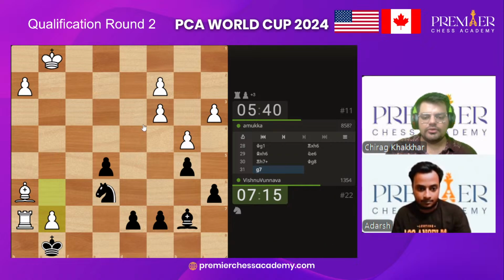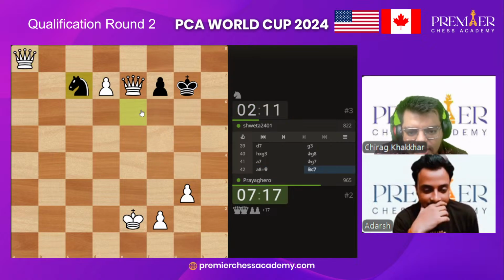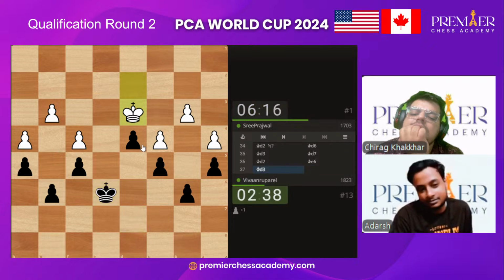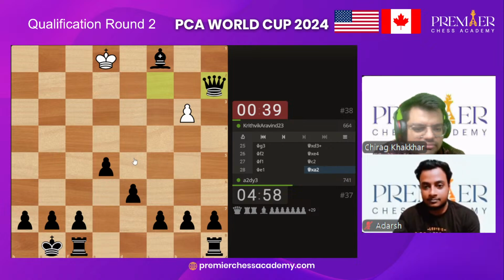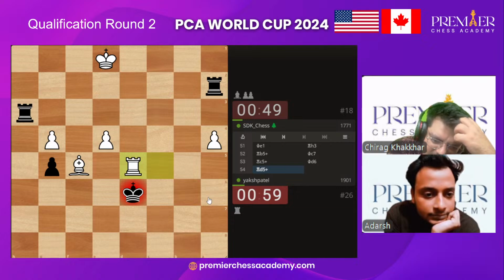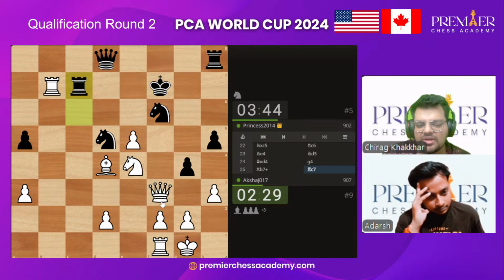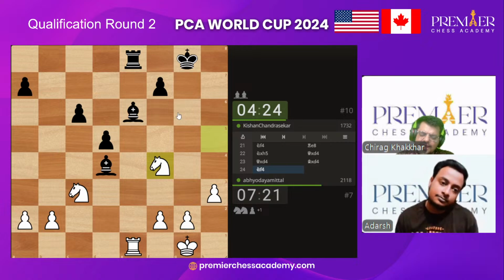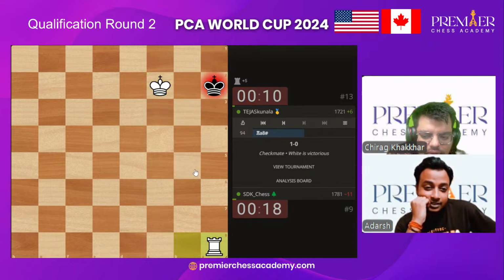Qualification Round 2 - USA and Canada - PCA CHESS WORLD CUP 2024 | 4000+ Kids | Chess Tournament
PCA World Cup 2024 is a tournament featuring 4000+ kids from across the globe with kids playing from more than 20+ countries

Qualification Round 2 - is an Intense battle between top 50 kids from their respective countries to make it to the top.
It will be a 5 Round Swiss Tournament with a time Control of 10+2 for each player.
After competing against kids from their own countries and regions
Top 20 kids from Non-US & Top 50 kids from US will be playing Stage 2.

KEY DATES AFTER STAGE 2

Quarter Final : November 16th, 2024
Semi Final : November 23rd, 2024
Final : November 24th, 2024